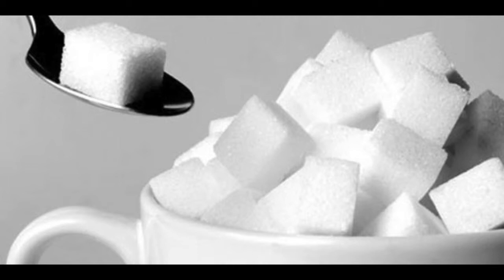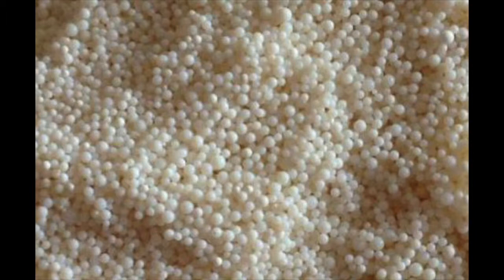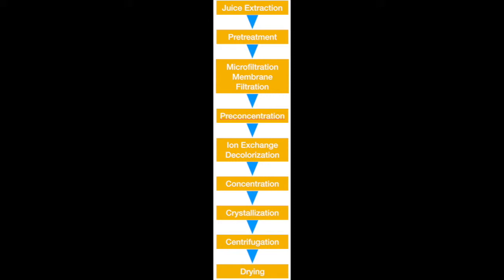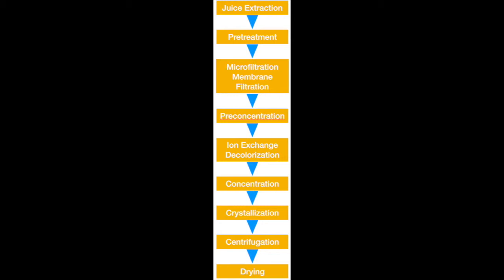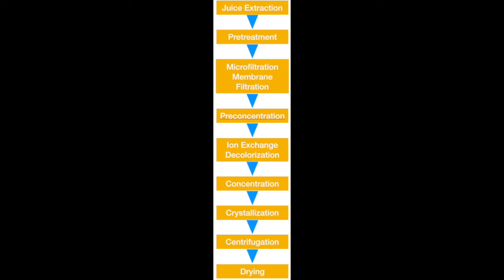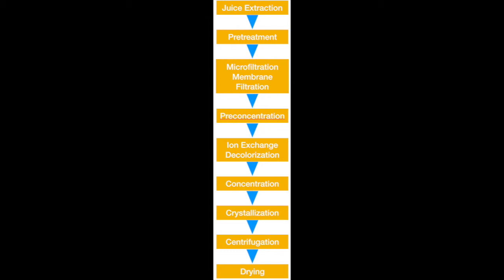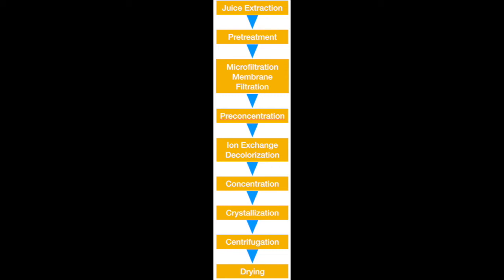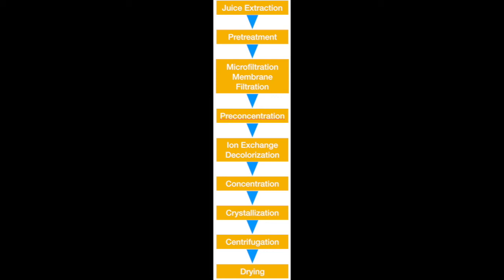SUGAR DECOLORIZATION USING ION EXCHANGE RESIN IN THE REFINING PROCESS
Sugar can be decolorized and purified using ion exchange resin. We, Seppro tech, develops the separation resin: DS-500, which can be effectively used in the decolorization process of cane sugar.
n this article, we will show you our new ion exchange resin for decolorizing sugar and compare ion exchange resin with activated carbon bleaching.

Why bleach sugar? Bleached white sugar meets the needs of restaurants and many food processing industries.

Process and Steps for Sugar Decolorization
sugar processing flow chart
Juice extraction: The sugar cane is pressed through a juice extraction device to obtain sugar cane juice.
Pretreatment: The sugar cane juice is pretreated by a filtering device to remove larger bagasse
Microfiltration Membrane Filtration: the pretreated sugar cane juice is filtered through a microfiltration membrane to obtain a sucrose juice clear solution
Preconcentration: the sucrose juice supernatant is sent to a pre-concentration device for preliminary preconcentration
Ion exchange decolorization: ion exchange decolorization of the pre-concentrated sucrose juice with an ion exchange resin
Concentration: the sucrose juice obtained in step F is sent to an evaporator for concentration, and the sugar liquid is concentrated to a hammer of 65-75 to obtain a sucrose concentrate
Crystallization: when the sugar liquid is concentrated to excessive saturation, seeding, slowly cooling and crystallization
Centrifugation: centrifugation of sucrose crystals by a centrifuge
Drying: The blast is dried to obtain a finished product.
Refined Sugar Decolorization Process: Ion Exchange Resin VS Activated Carbon Bleaching
The use of ion exchange resin for sugar decolorization process is cost effective.

At the same time, it can meet the color value requirements of different feed sugar liquids, and it is more flexible and efficient.

It is the process technology for the decolorization of the sugar industry.

Sugar Decolorization Process
The ion exchange resin and granular activated carbon are mostly similar in process, but the resin system design is more flexible

Even more，it can be adjusted and changed according to the pigment condition of the feed and the target to be decolored, thereby obtaining a more optimized design.

Sugar Bleaching Process of Ion Exchange Resin
Countercurrent regeneration enables low leakage, good quality discharge.

The density of the decolorizing resin is generally between 1.05 and 1.08 g/cm3, which can be suspended in the syrup.

In order to solve this problem, the countercurrent operation is used in the decolorization process, and the regeneration is carried out in the downstream.

Due to the ever-changing pigmentation in the feed syrup, this has determined that the system is designed with a single bed system and a bed system.

The main disadvantage of the ion-exchanged sugar decolorization process is that the regeneration of the resin will produce wastewater, spent acid and alkali.

Activated sugar sugar decolorization process
Activated sugar bleaching systems basically have three ways: fixed bed, pulsating bed, and moving bed.

The main applications are a single fixed bed and pulsating bed.

Granular activated carbon and ion exchange resins have many similarities, such as operating procedures: the sugar-sugar-backwashing is the same, and it is also possible to design a series or parallel operation.

However, there are obvious differences in other aspects. For example, the operating flow rate of activated carbon is very low, only 0.3~0.5BV/h.

The syrup has a long residence time in the decolorization system.

In addition, the regeneration of activated carbon requires a special activation furnace in the production device. Or chemical regeneration.

Conclusion
We recommend that you use ion exchange resins: Seppro DS-500 to decolorize and purify sucrose, saving you money and increasing sugar extraction efficiency.

If you have questions about our resins, you are welcome to consult us.